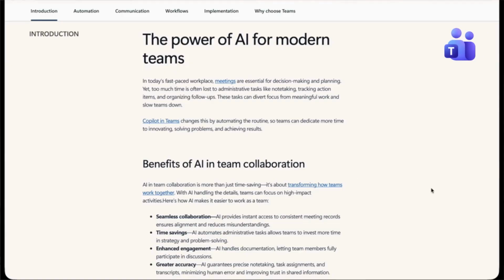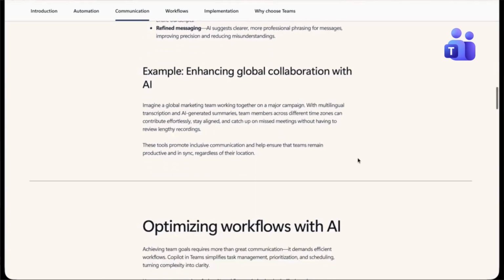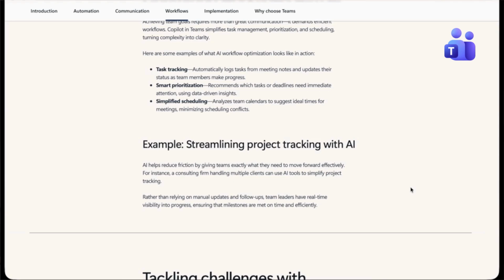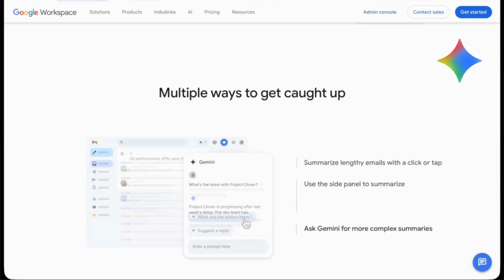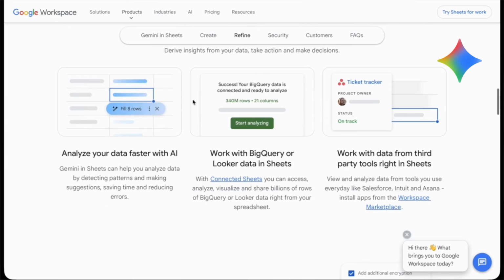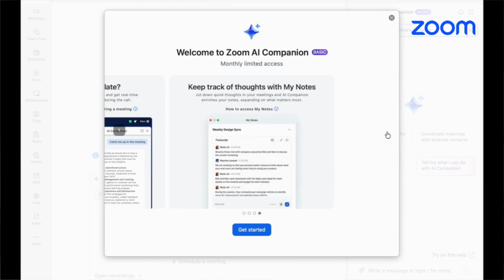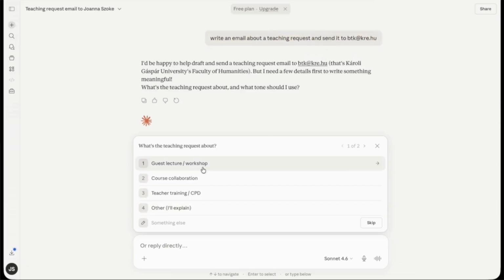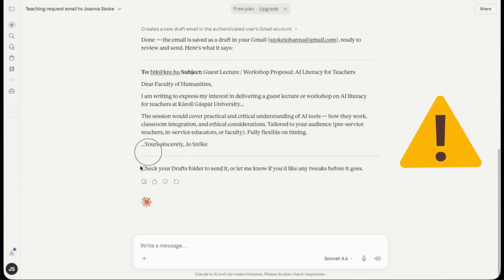AI functions in Microsoft Teams and in Google products - AI agents in speeding up the workflow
Chapter 1. Professional Engagement

How can built-in AI features in mainstream productivity tools enhance the workflows of researchers and educators?

The recording is based on the book:
Methodology of Educational Technology in Higher Education - A Pedagogic AId